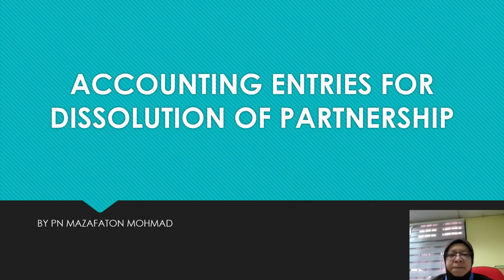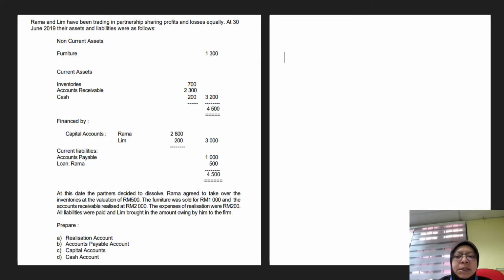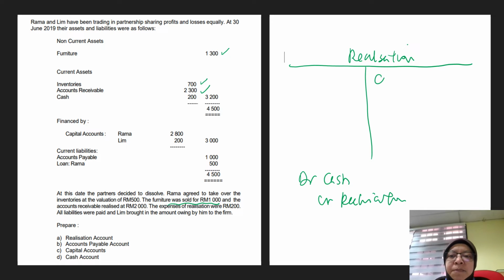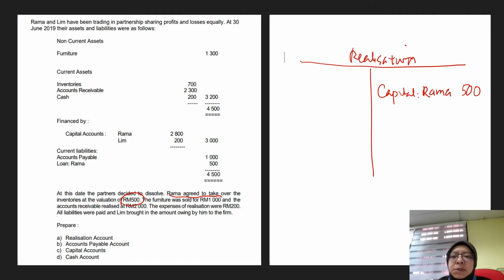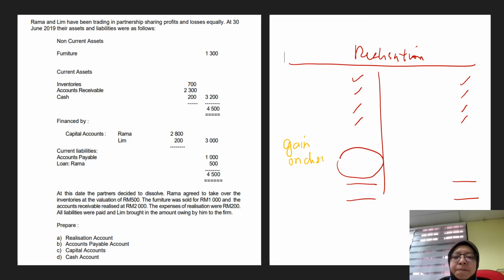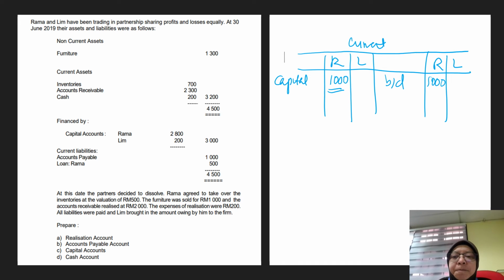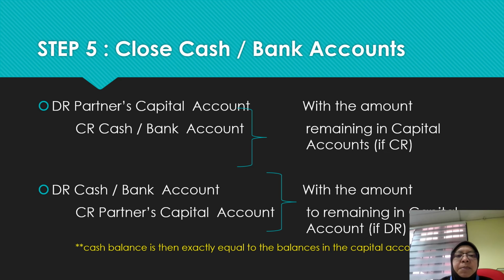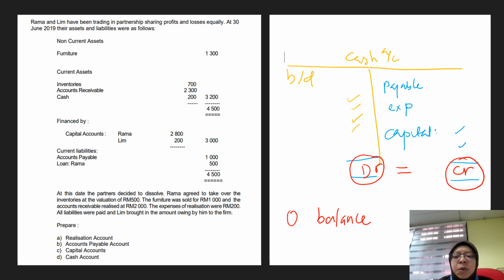ACCOUNTING ENTRIES FOR DISSOLUTION OF PARTNERSHIP